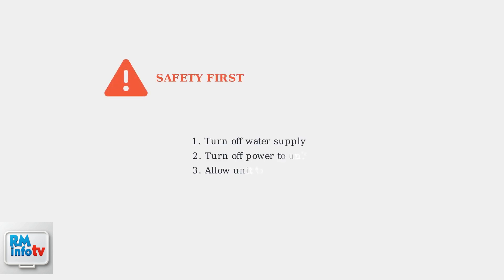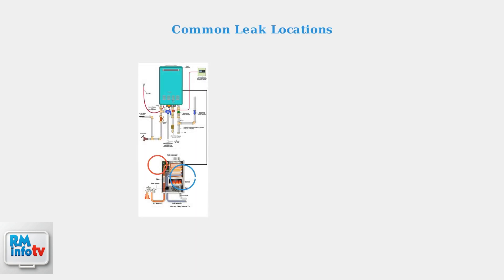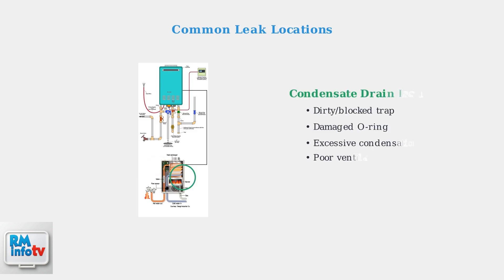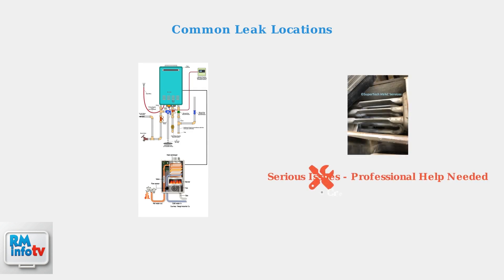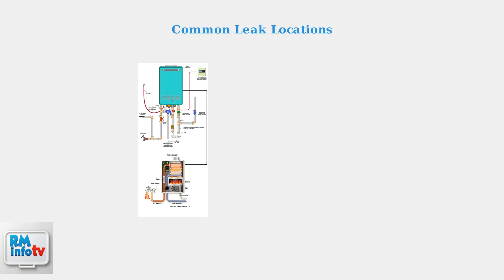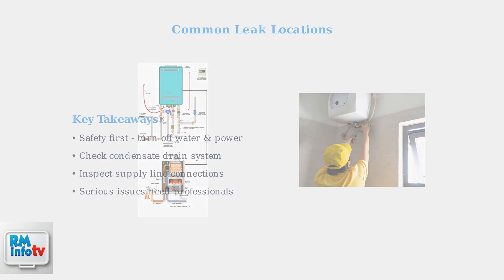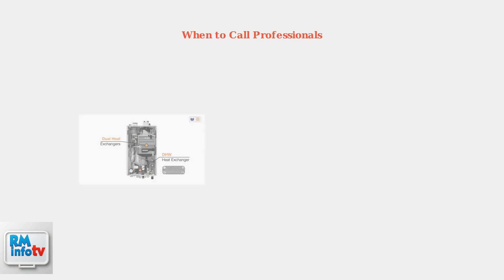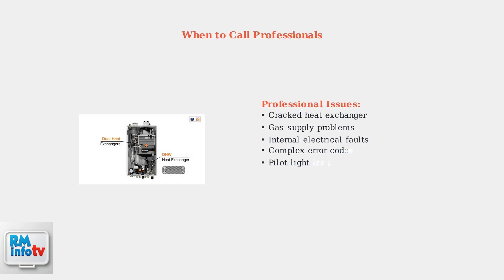How To Fix Navien Tankless Water Heater Leaking From Bottom – Common Causes & Repair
Learn how to fix your Navien tankless water heater leaking from the bottom. Discover common causes and effective repair solutions to restore hot water flow.